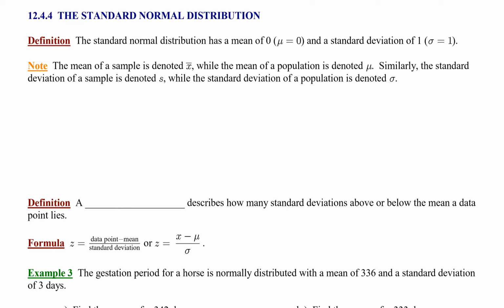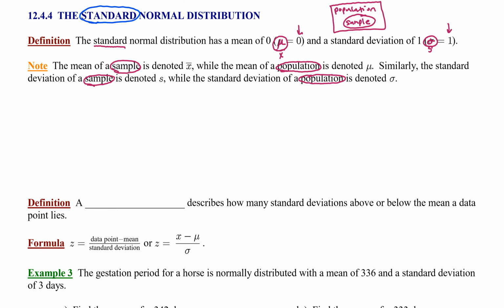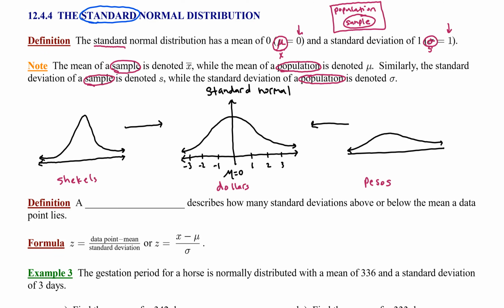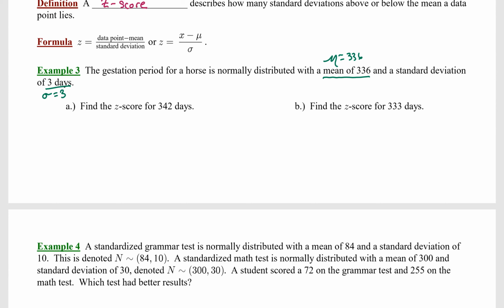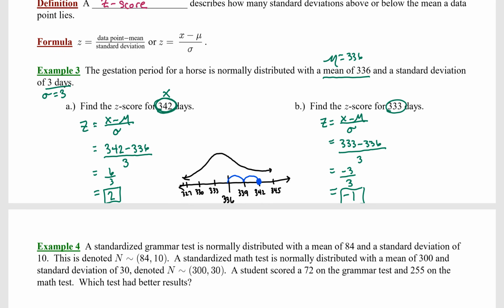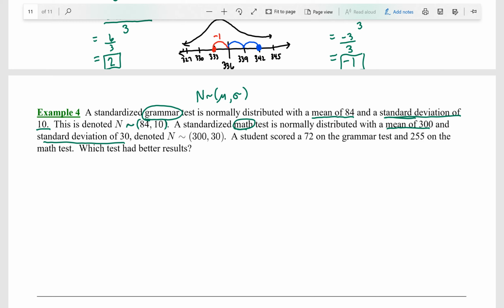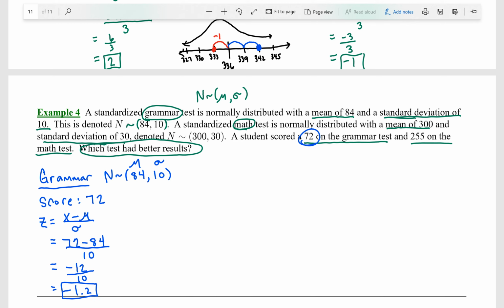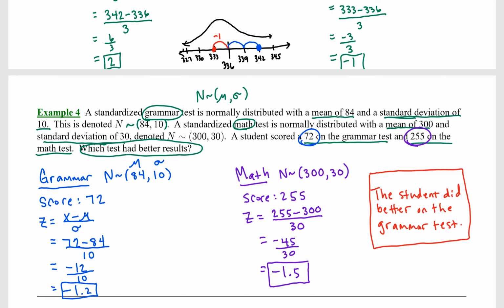12.4.4 The Standard Normal Distribution